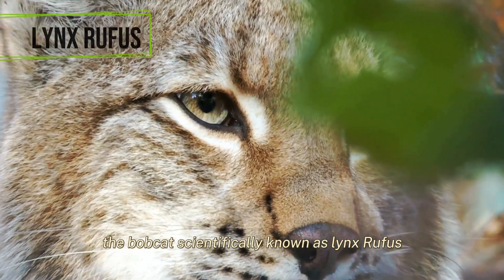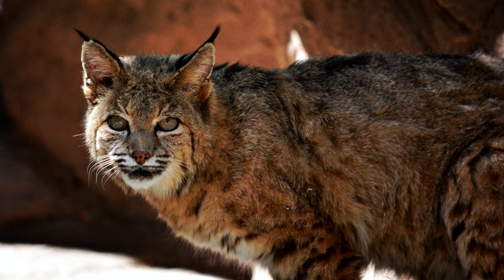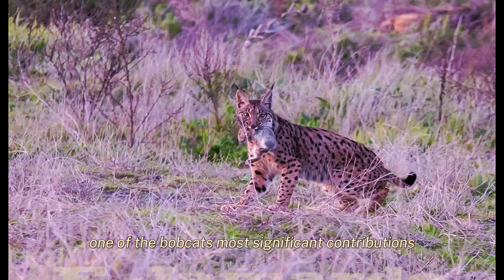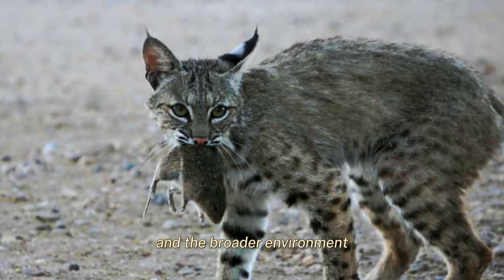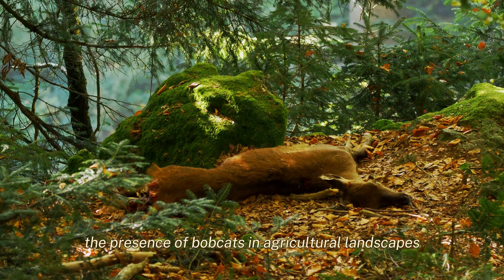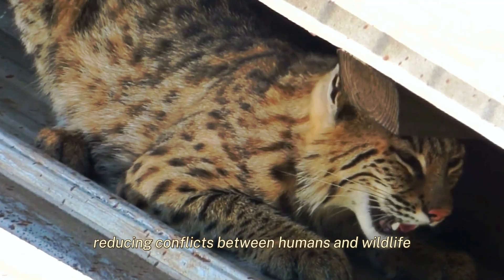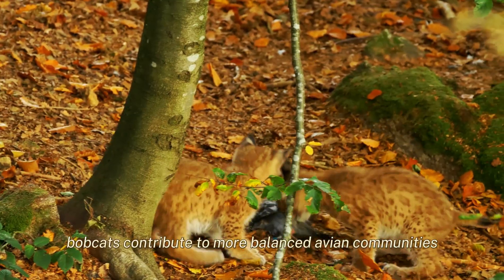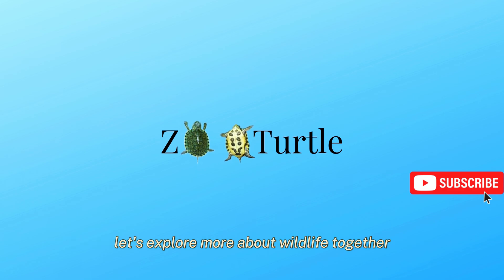Watch How These BOBCATS Control the Region Against MILLIONS of INVASIVE Species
In this video, we dive into the fascinating world of bobcats, scientifically known as Lynx rufus. These adaptable predators have mastered survival across North America, ranging from southern Canada all the way to Mexico. Bobcats thrive in a variety of environments—dense forests, scorching deserts, rugged mountains, and even suburban areas. Their impressive ability to adjust to different habitats, spanning from the Atlantic to the Pacific, showcases their versatility and resilience. Get ready to explore how this remarkable feline continues to play a vital role in maintaining the balance of ecosystems across the continent!

The images used in this video were obtained from copyrighted sources, including content under Creative Commons and public domain licenses. We thank the photographers and creators whose work enriches our celebration of wildlife. We appreciate your support in preserving nature and spreading the word about biodiversity!